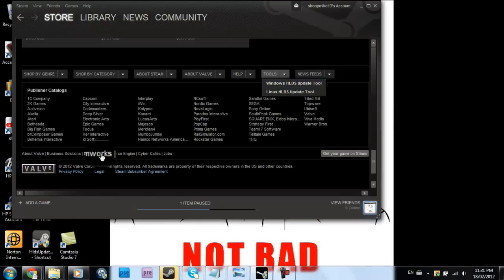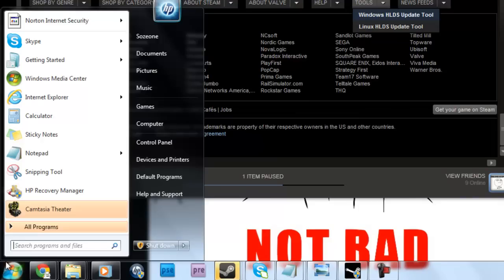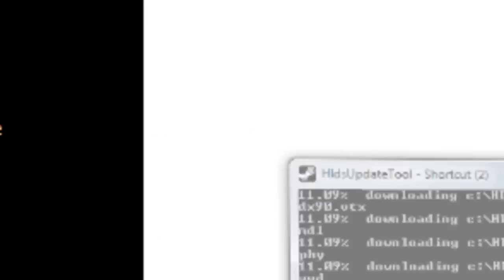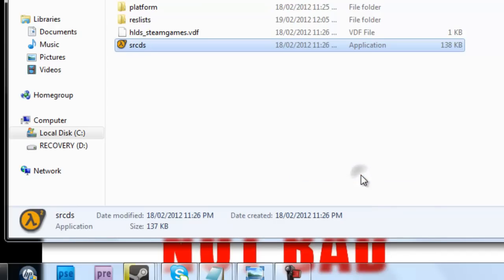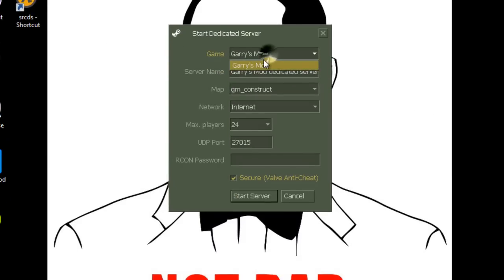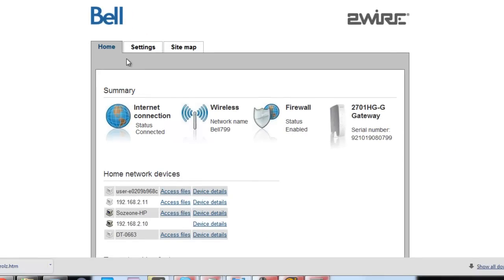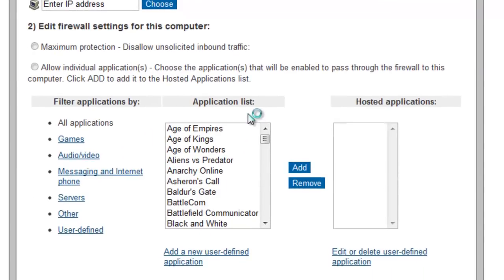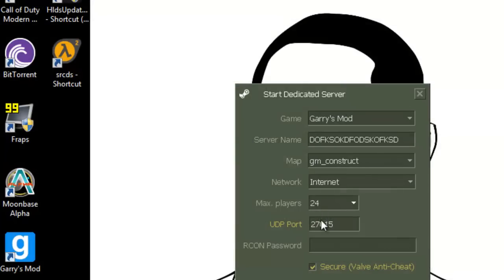How to make a Garrysmod server Tutorial HD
hello this is my first tut, here are the commands i mentioned
download my program

hlds update tool : -command update -game garrysmod -dir c:\HLServer

srcds: -game garrysmod